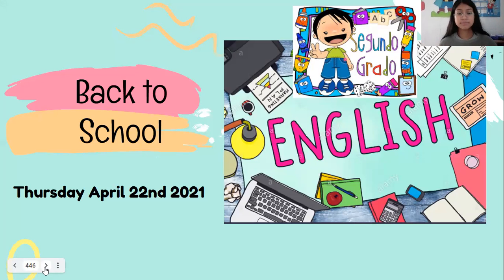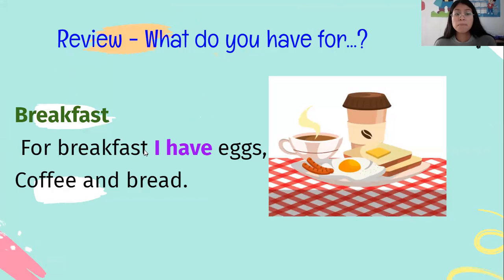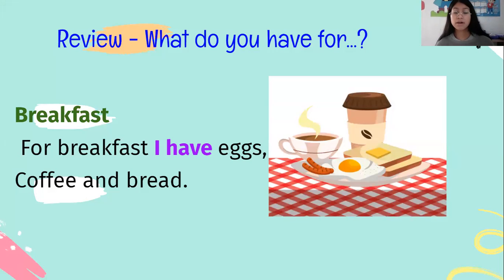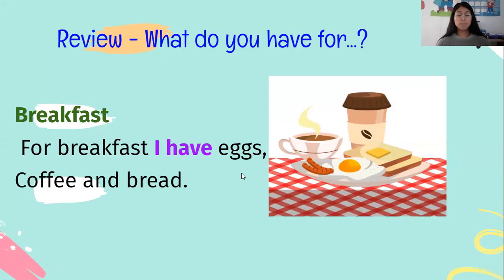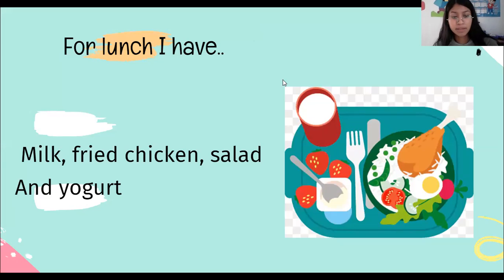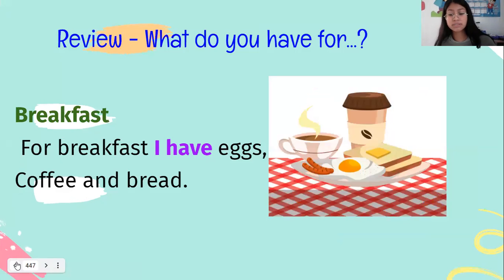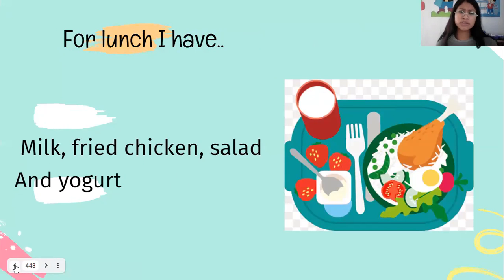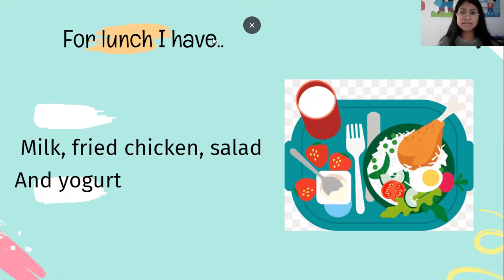Segundo Oral exercise